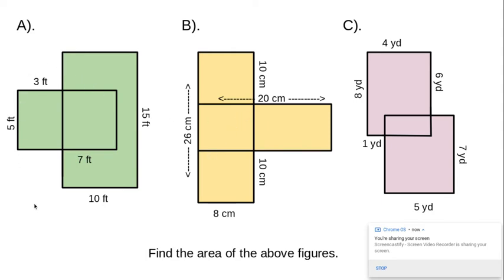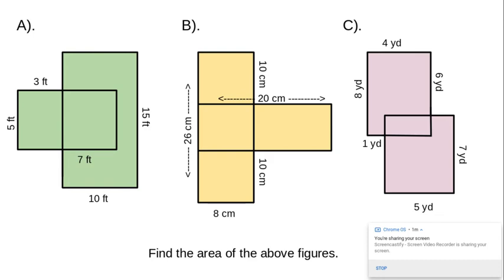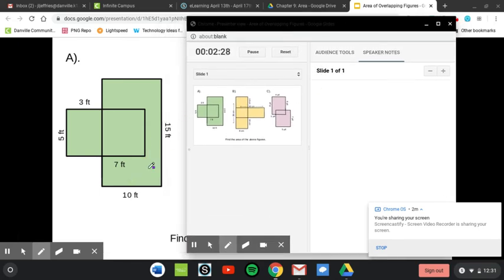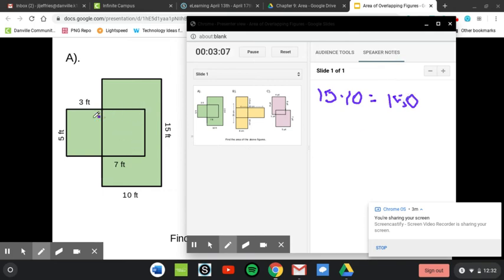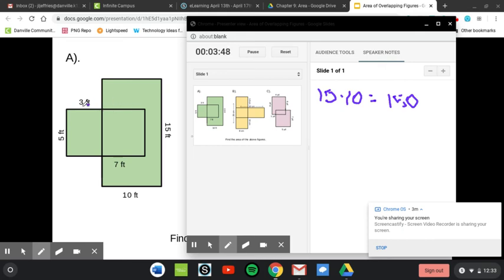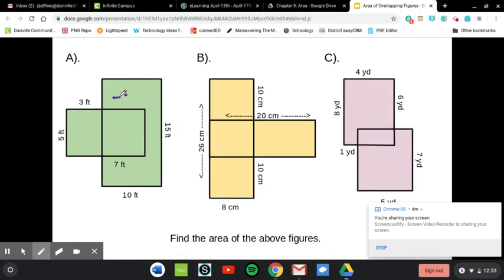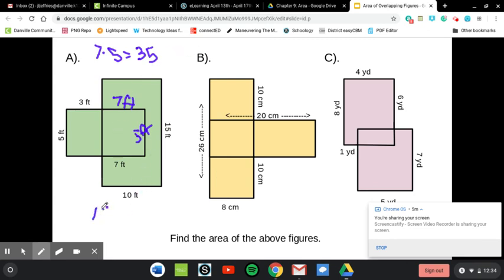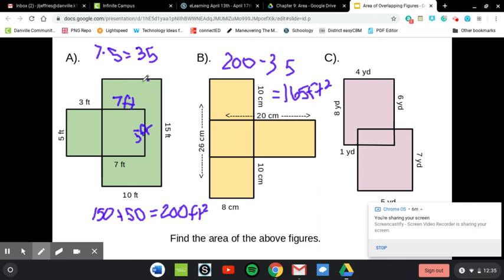Area of Overlapping Figures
Let's solve another problem on the area of overlapping figures.